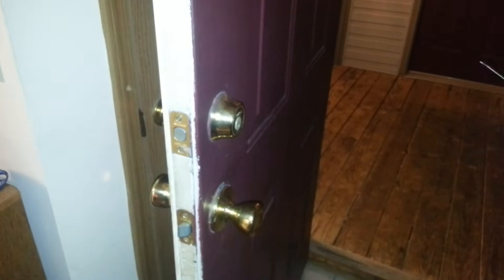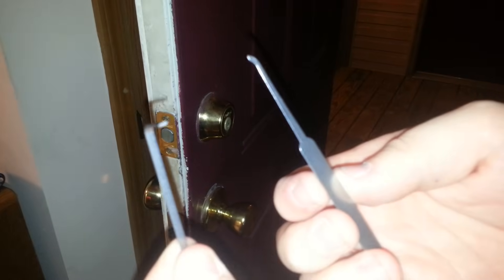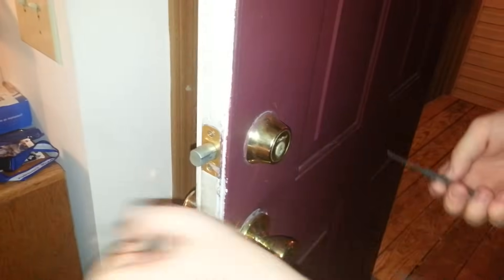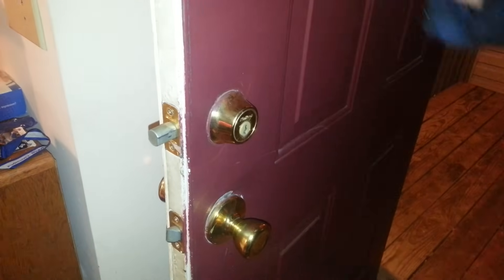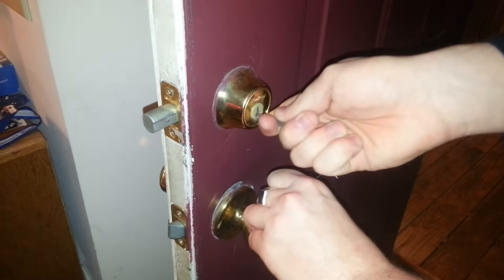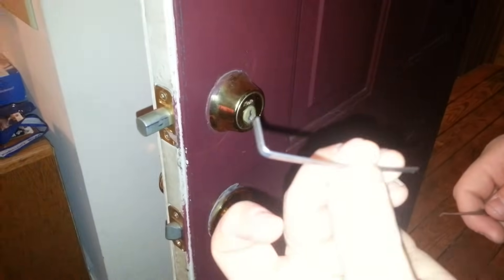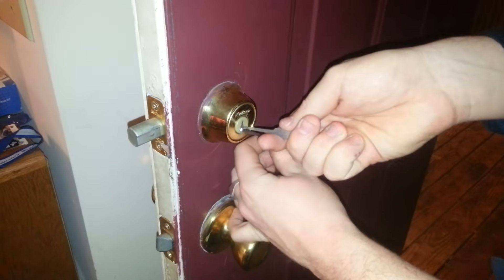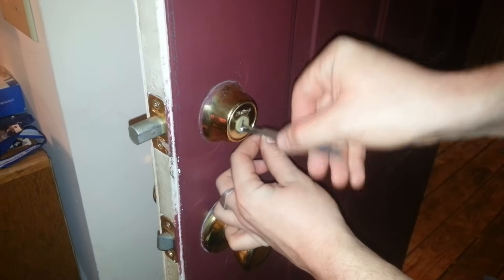How to Pick a Front Door Lock Deadbolt EASY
Easiest way to pick a deadbolt lock on a front door